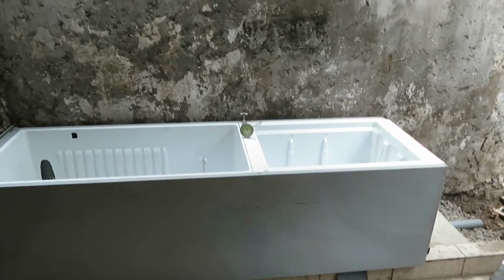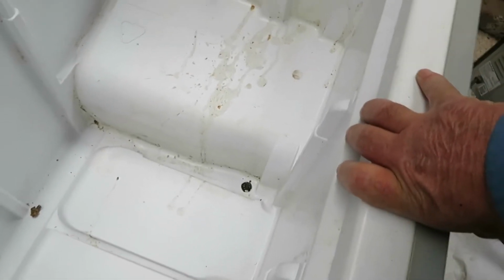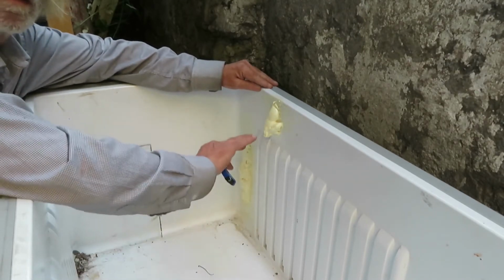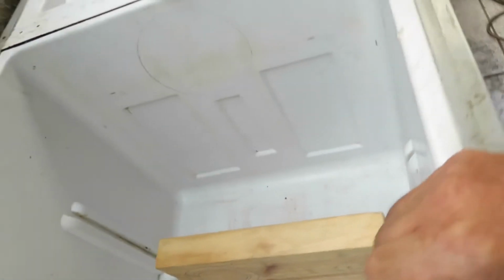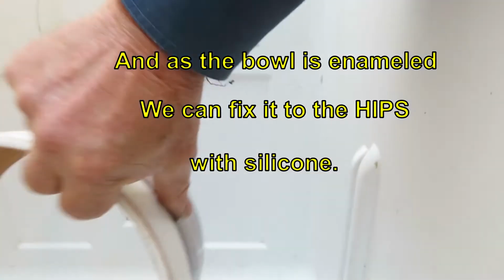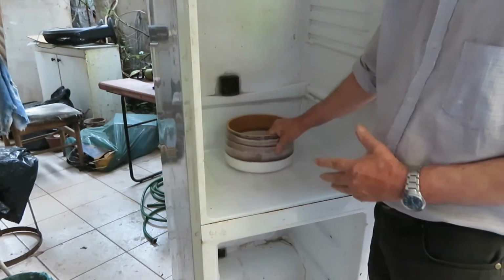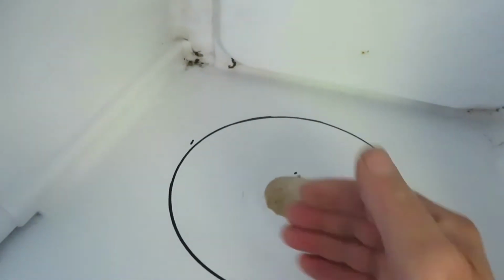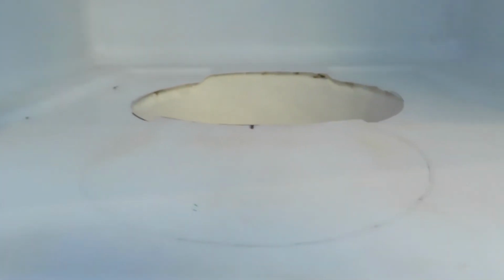How to seal a refrigerator for use as an aquarium or garden pond or pool for fish and turtles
In this video I show you how you can seal the internal HIPS plastic of a refrigerator to use it as an aquarium or pool for water turtles in the garden.  All the bolts, screws, outlets and electricals inside a refrigerator leave holes that have to be covered and sealed securely before we can fill it with water.

Translations & Subtitles
Engineering/Business/Environment
Human Resources